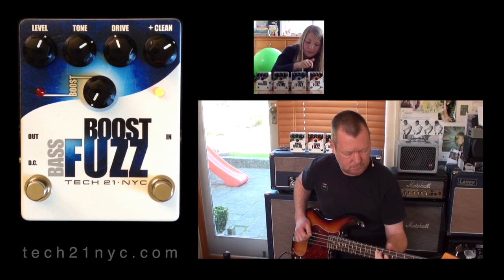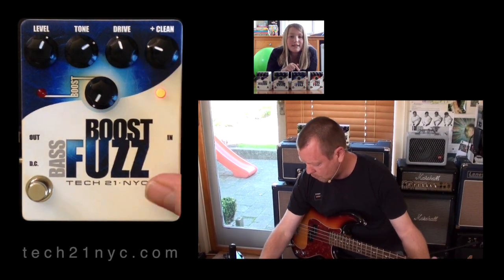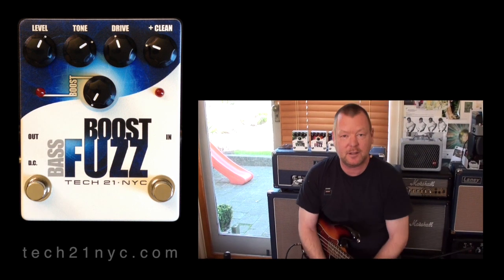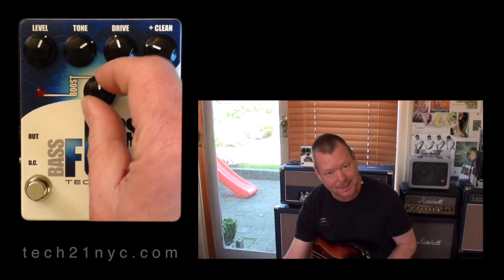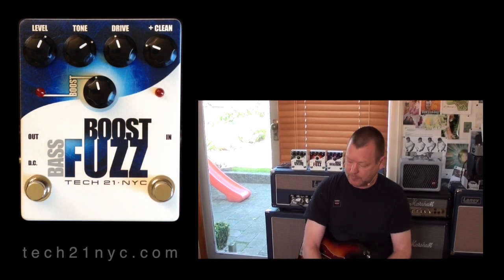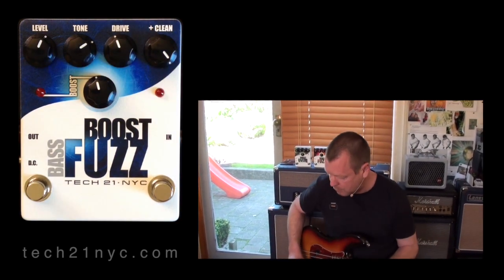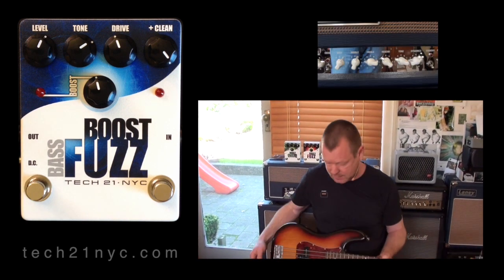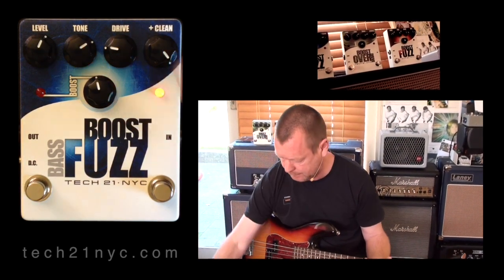Tech 21 Bass Boost Fuzz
Our good friend, Brett Kingman (formerly known as Burgerman666), demonstrates the Bass Boost Fuzz. We thank Sadie for her special guest appearance!

The Bass Boost Fuzz pays homage to the fat, gritty sounds of '60s fuzz bass (think Larry Graham), a time when bass-specific fuzz pedals were virtually non-existent. Back then, adventurous bassists would use standard guitar fuzz pedals and often have to contend with the bottom end dropping out because they weren't voiced for the range of a bass guitar.